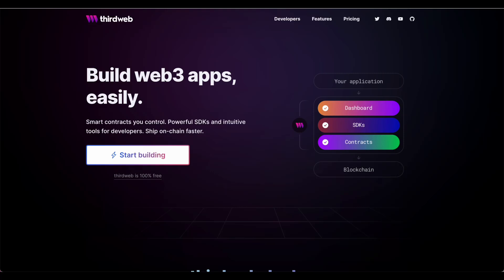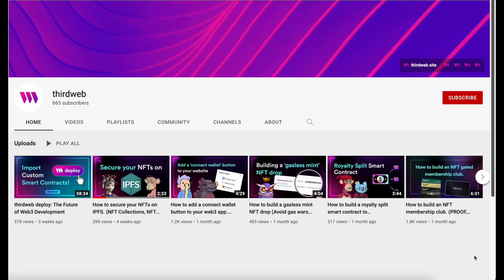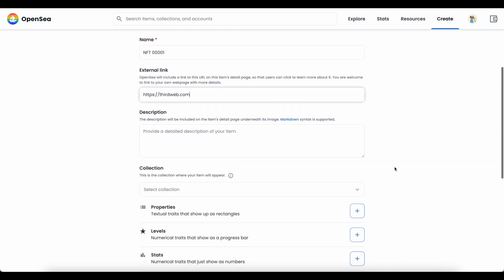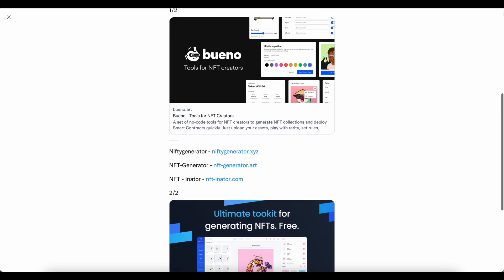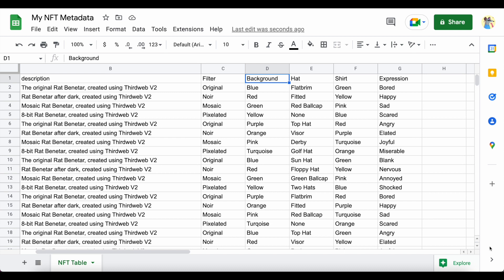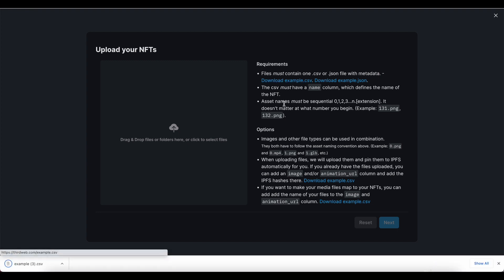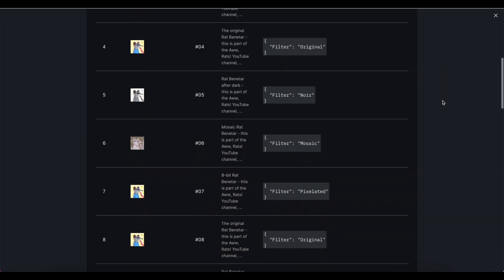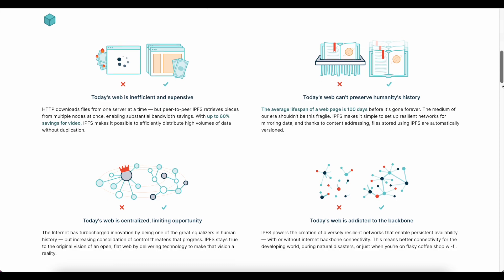How to Batch Upload large volumes of NFTs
Gm anon!

Did you know that you can batch or bulk upload your NFT metadata and artwork using thirdweb’s batch upload feature?

You can even use an NFT artwork generator to export a JSON file to be uploaded directly into thirdweb’s dashboard.

This feature is a key component in helping you save time as you create large-scale NFT collections to drop for your community. The process is straightforward — let’s get started!

With an NFT Drop or Edition Drop, you can batch upload NFTs through a CSV or JSON file.

This guide will show you how to batch or bulk upload your NFT metadata and artwork using thirdweb’s batch upload feature.